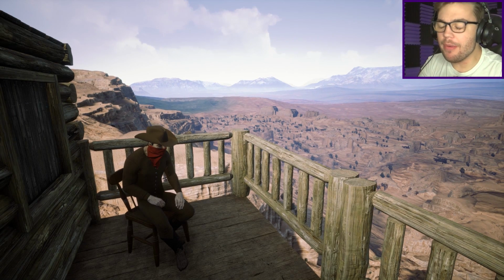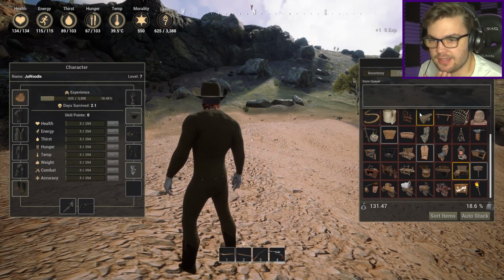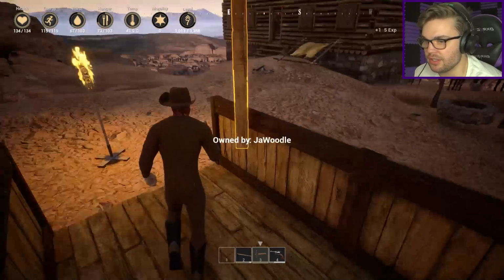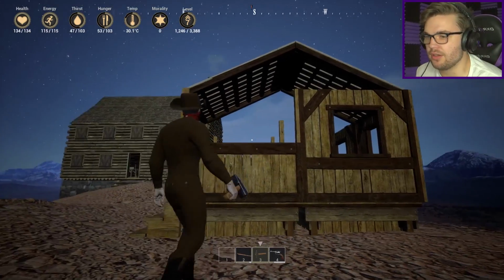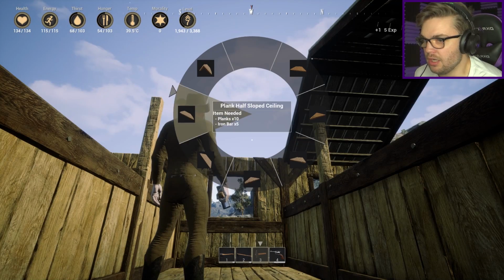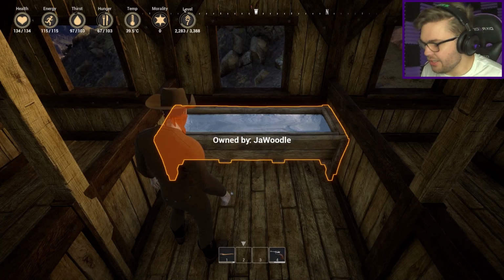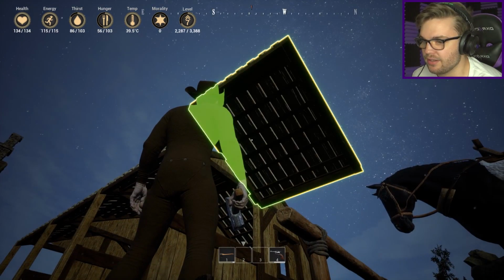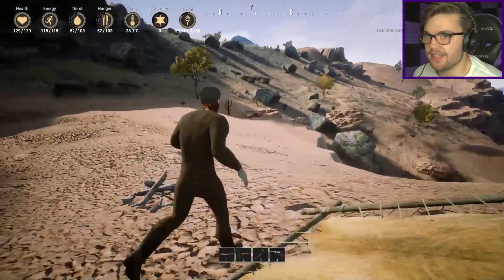AWESOME CUSTOM STABLE BUILD in PATCH 1.1.2 - #6 | Outlaws of the Old West (2019 Early Access)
I spent a long time making a safe space for me... Now it's time to make a safe space for my Horses (and a donkey)

The desert is full of threats to your survival.

Killer animals and murderous bandits.

Scorching days and freezing nights.

Not to mention lack of food and water.

All the things that could be thought of to make your life hard and short are home in the desert.

The only way to combat this is to build the BEST HOUSE IN THE WEST!

A two storey cowboy hideaway where a working man can put his feet up in peace.

The BEST BASE on a CLIFF will stop any bandits attacking unexpectedly.

Outlaws of the Old West is a massively multiplayer survival MMO with a huge world, thousands of items and a modular building system. Survive the wild, build your own homestead, defeat villainous bandits and work with others to tame the Wild West.

Multiple biomes and changing weather affect not only the types of resources you can harvest, but also the animals you encounter.
The scale of the environment and harsh climates will challenge the player's knowledge of the land and ability to survive.
Launching with an initial massive play area of 144km^2 that will only get larger it's easy to get lost in the wilderness.

Use anything you can get your hands on to survive.
Satisfy your basic needs such as hunger and thirst and protect yourself against dangerous predators like animals, bandits, and other players.
Preperation, wit, and a strong gumption are necessary to withstand the harsh environment.
The temperature and climates will also affect your ability to survive so be sure to bundle up!

With a real-time day to night cycle, temperature, and changing weather, one must be prepared to endure the elements.
After the sun sets, nocturnal wildlife and lower visibility make for a fun and different experience.
Be prepared for a frigid night as temperature will drop!

A multitude of tools are at your disposal to craft, farm, or build your own home.
There is a tool for every need.
As you progress, you will discover there are many uses for each.

From arrows to bullets to buckshot, dozens of weapons and ammo types can be crafted to hunt or fend off unwanted guests.
With melee to long range, there is a weapon to suit your every need.
Go wild with explosives if you're feeling destructive or use a slingshot to get the job done quietly!

A plethora of varying wildlife roam throughout the land.
Some species may even be tamed.
Make sure you are properly equipped as not all are friendly!

Hunt animals for survival.
Gather their resources to satisfy hunger or even dress your character.
However, if you are unprepared, you may find yourself dinner for a hungry critter!

Enjoy leisure time with some good old-fashioned fishing.
Try your luck with a rod or fish traps, but you will most likely need some bait first!

Use your tools to craft items, chop trees for wood, farm the land or mine for precious minerals and ore.

Build your very own cabin in the woods or a ranch for you and your posse.
The land to build on is boundless, any area you can walk on can be a perfect place for your new home or business!
The structural support system, ability to rotate at any angle, and destruction tools make for a more realistic building process.
A detailed and in-depth modular building system makes it all possible.

Mix and match hundreds of clothing and items to create your own personalized Wild West fashion.
Craft as many outfits as you want and you'll never have to wear the same thing twice!

What is travel in the Old West without a horse?
Find a desirable mount and tame it to make it your very own.
Don't forget to give it a name.

Trade with other players to create a thriving community.
If you trade through the Auction House, you may end up having a bidding war with fellow players.
Though be careful who you do business with in lawless lands.

Craft wagons to transport large amounts of goods to distant locations.
Set off on a journey through the west or sell a ride to a stranger.
The utility of wagons in the west should not be overlooked.

Fend off crazed miners while mining for riches.
We all hope to strike gold!

Gain experience through your actions in the game and level up your character's stats to become the toughest in the west.
Careful of your actions they will affect your player's morality.
You may become wanted and NPC bounty hunters will be on your tail.
Players may also seek to claim the bounty on your head, if you're an outlaw.